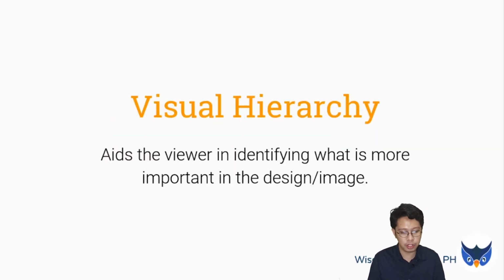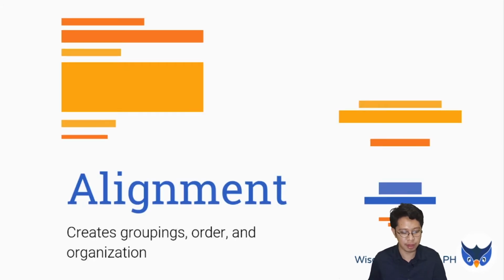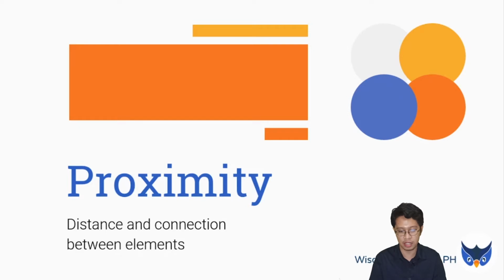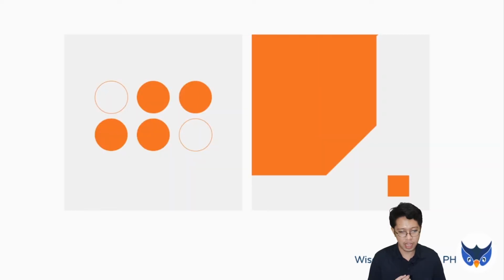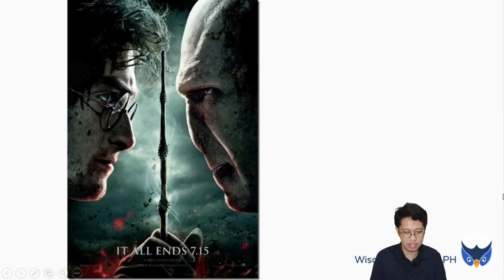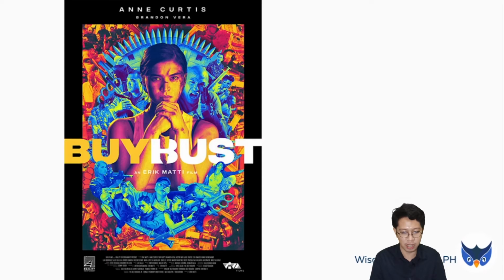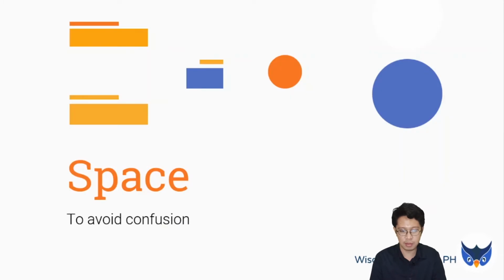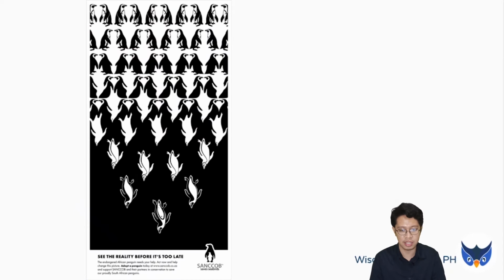Principles of Design - Basics of Graphic Design (Tagalog) | Wisdom Academy PH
Basics of Graphic Design Lesson 5 - Principles of Design
(in Filipino/Taglish/Tagalog)

Topics:

00:00 Introduction
00:21 The Principles of Design
04:33 The Design Process

References

Ambrose, G., & Harris, P. (2009). The Fundamentals of Graphic Design. Lausanne: AVA Publishing.
Atiba, F. (2020). The Graphic Design Book: A Comprehensive Guide for Beginners.
Dabner, D., Stewart, S., & Vickress, A. (2020). Graphic Design School: The principles and practice of graphic design (7th ed.). Hoboken: Quarto Publishing.
Hughes, K. (2019). Graphic Design: Learn It, Do It. Boca Raton: CRC Press.
Williams, R. (2015). The Non-Designer's Design Book (4th ed.). Peachpit Press.

BPI
Alvin Lloyd Mangadap

BDO
John Joseph Gopez

GCash
Alvin Lloyd Mangadap